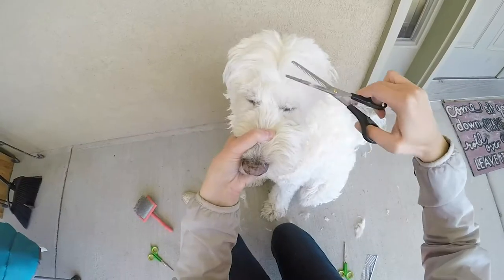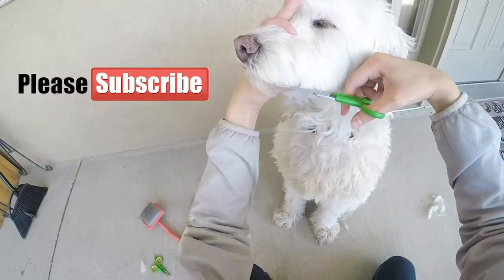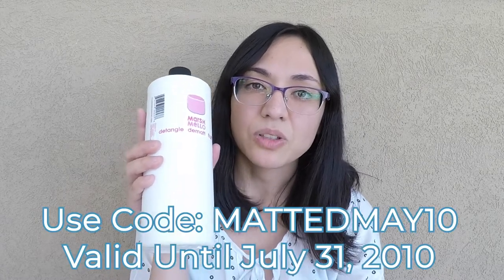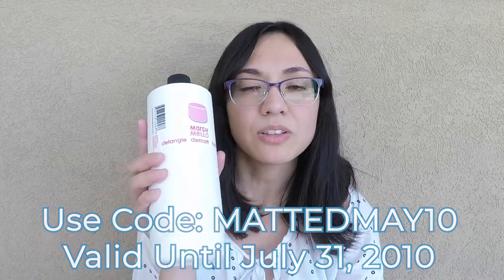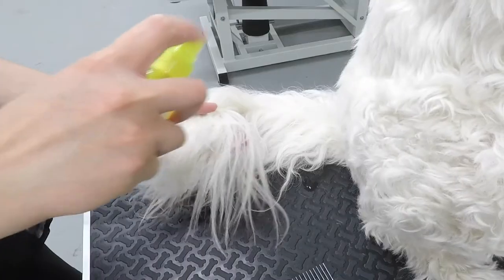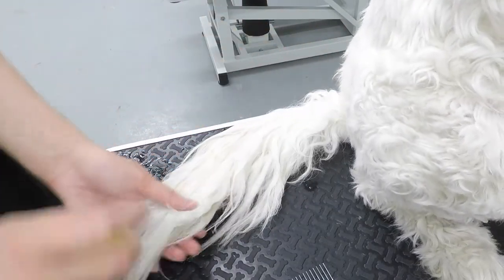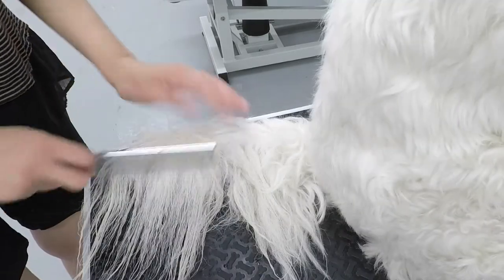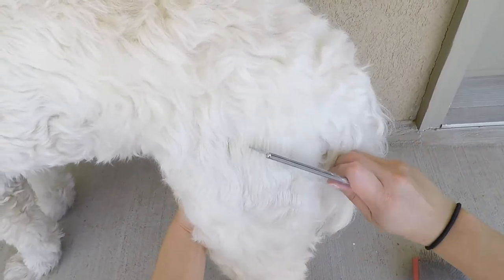Is Silicone-Free Dog Detangler Spray Effective? Marsh-Mello Dematt Demo on a Goldendoodle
Watch as we demo Marsh-Mello Dematt Silicone-Free Dog Detangler Spray on a Goldendoodle's very tangled fan tail. Is it effective?